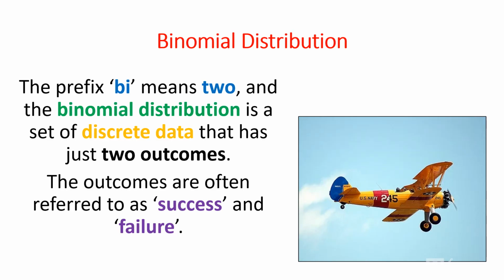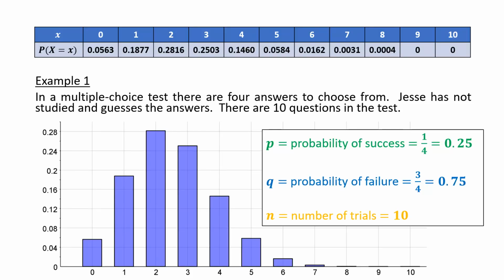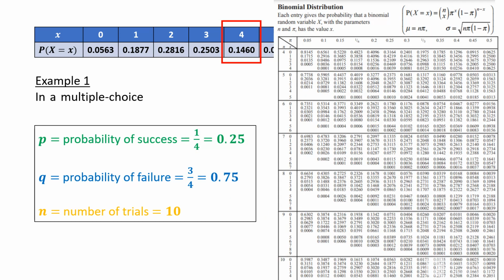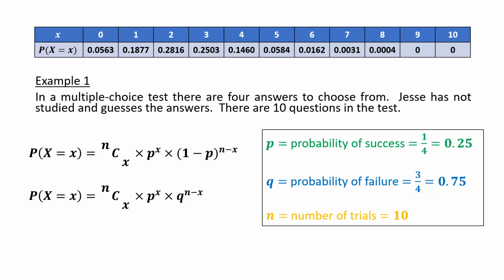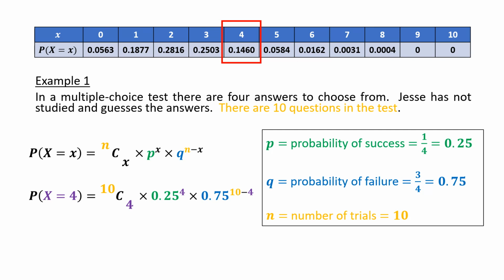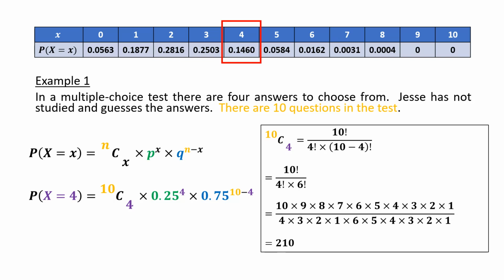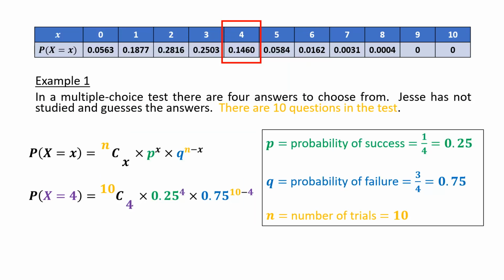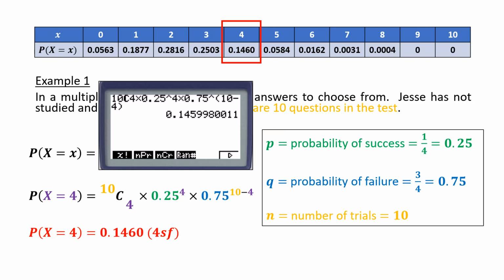L3PD12 - Binomial Distribution #2